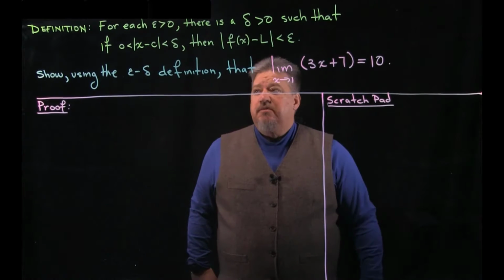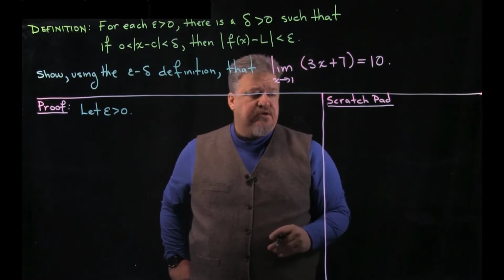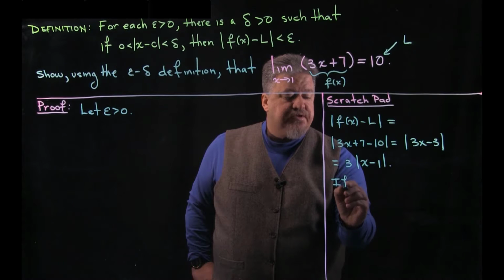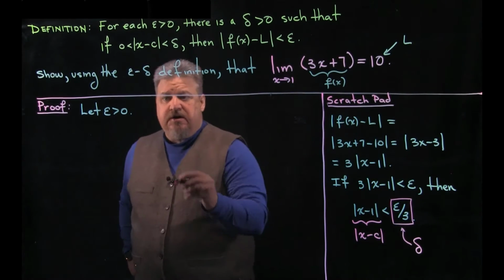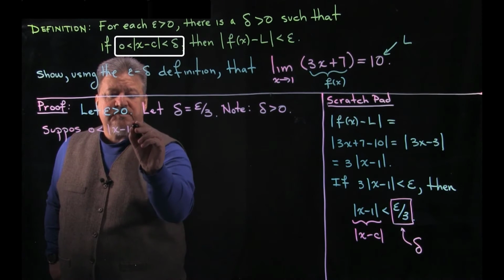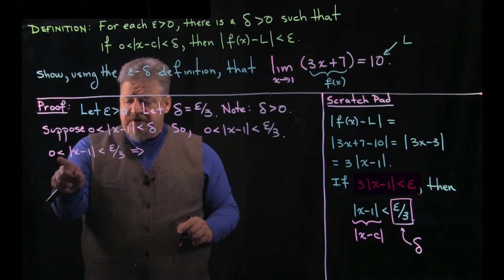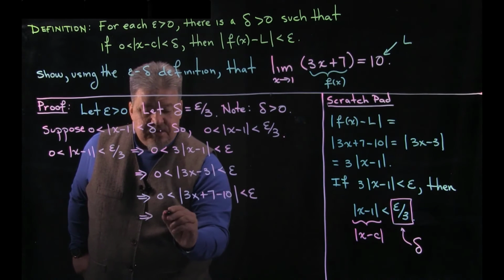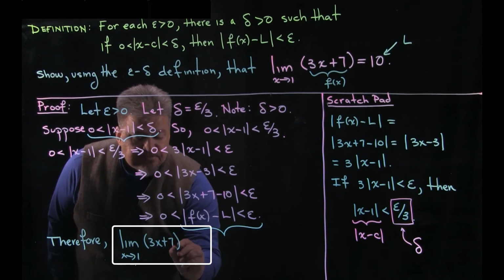Limits: Epsilon Delta Proofs 1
This video provides viewers with an introduction into limit techniques.
In this video, we consider the epsilon - delta definition of the limit.
An emphasis on the the theorems needed to evaluate this limit (in the context of the technique) are highlighted.